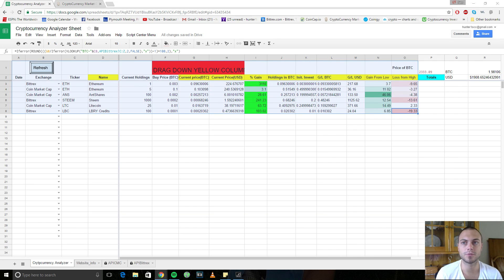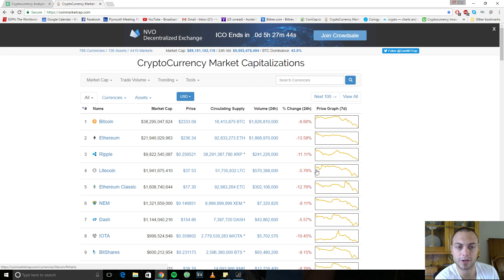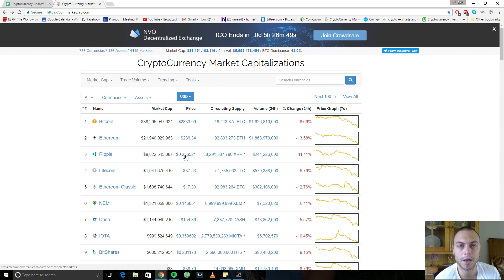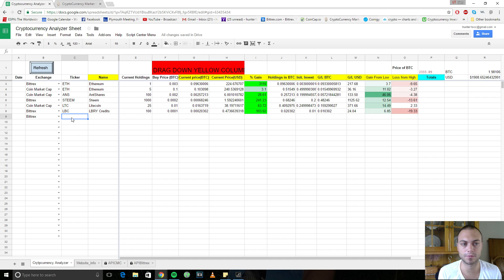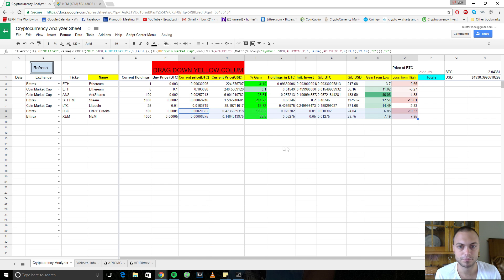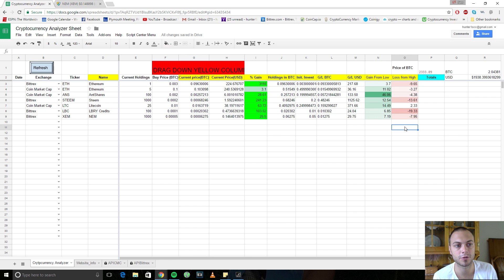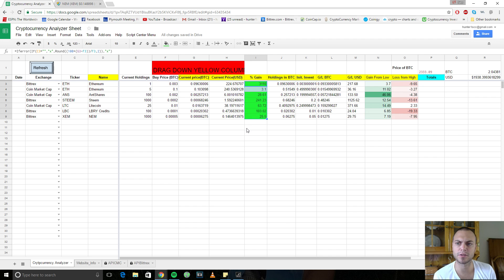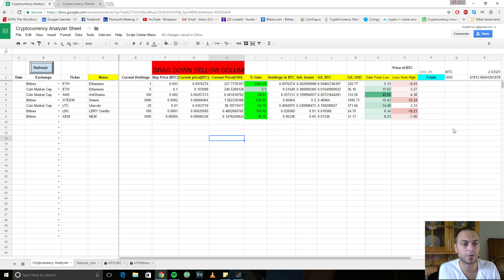CRYPTOCURRENCY Analyzer Sheet | Track Your INVESTMENTS Properly!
1JWCSkia7MU7o14jTDe77p4PFwt31DiFem
0xfc7b2478194F04291a9AAb5176277c040F5f2602
49vyciTcGVn8FmpUUS3kB2D2xJSXEpEpGWayR38ya9d5GeRS1qz1dNFaPNAACwmZ7fJNrBKLDJa7dii38ZgaVY6mHV5wCPg